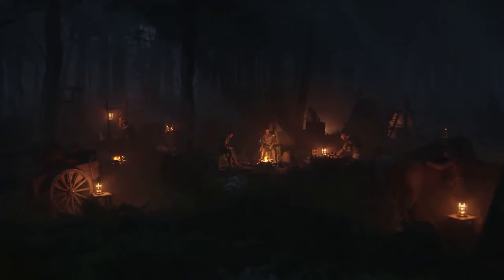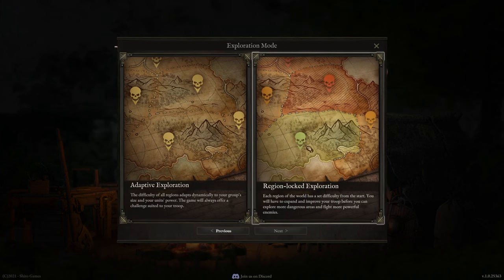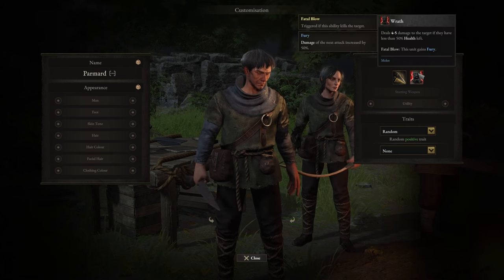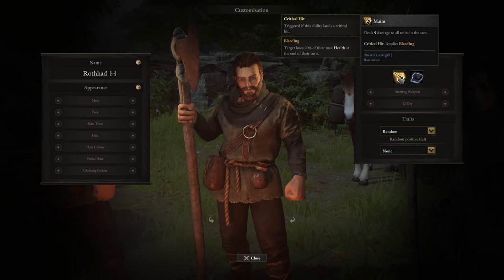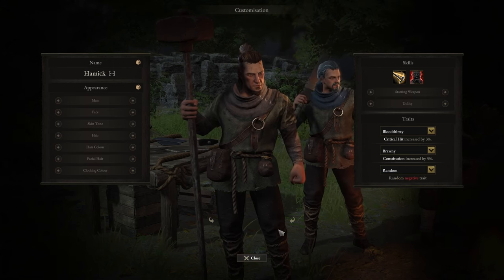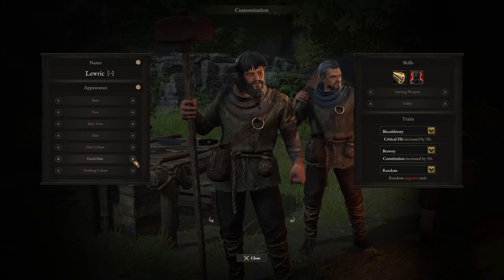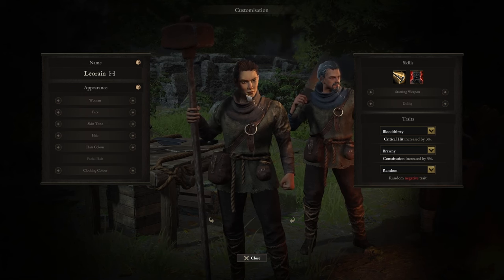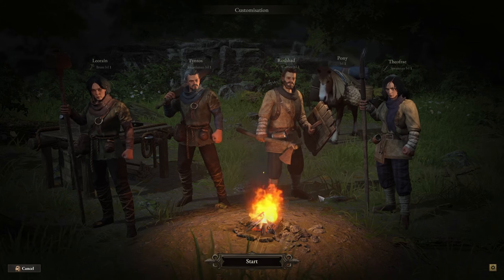Wartales Character Creation (All Classes, Male & Female, Full Customization Options, Ponies, More!)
I decided to take a 'quick' look at character creation in Wartales. This includes all the game creation and customization options, the classes available, male and female customization, and more!

► Timestamps ◄

Intro - 0:00
Game Creation Options - 01:07
Classes - 05:33
Traits - 09:55
Male Customization - 11:28
Male Randomization - 15:52
Female Customization - 17:10
Female Randomization - 20:01
Pony Customization - 21:01
Outro - 22:30

► Lumin Links ◄